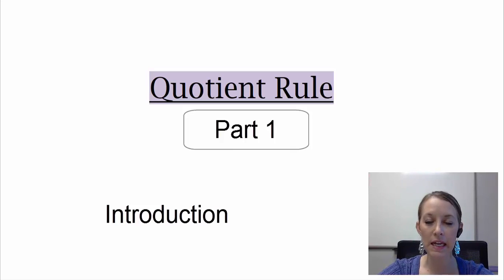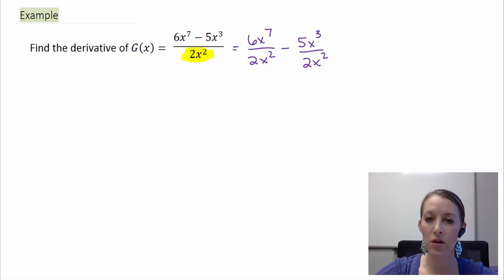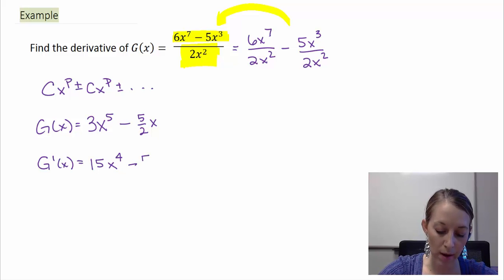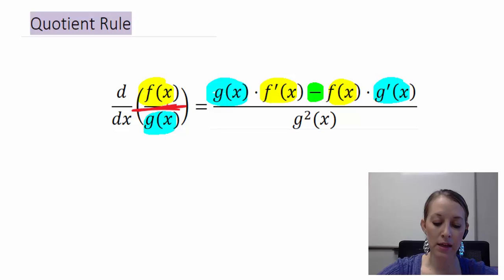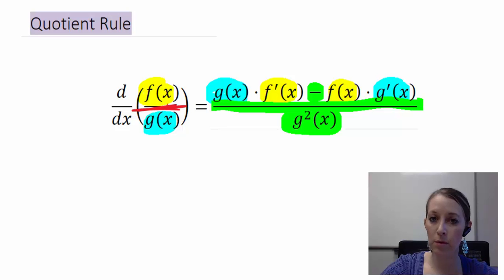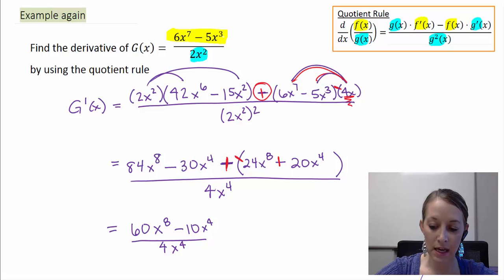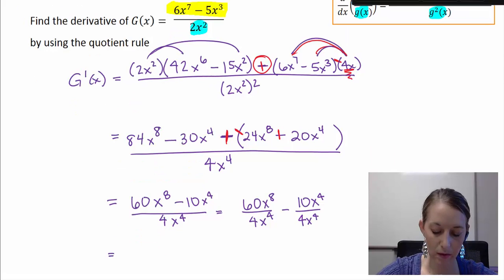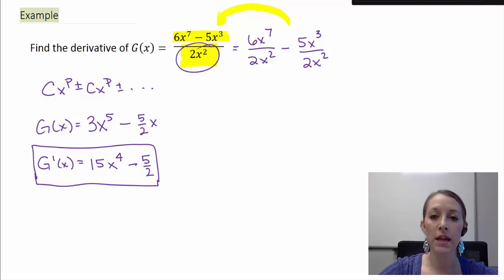1: Introduction to the Quotient Rule Derivative Technique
Introduction to the Quotient Rule Derivative Technique